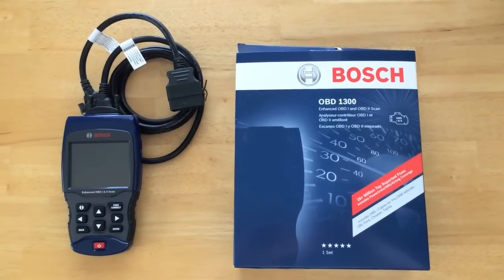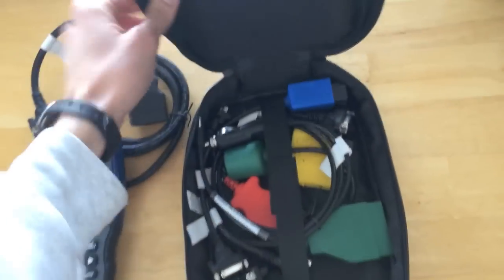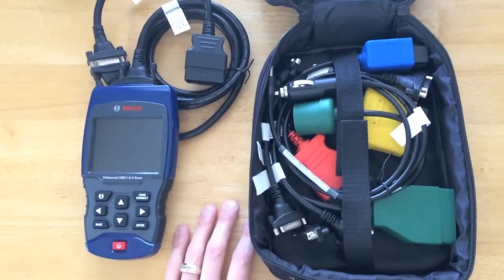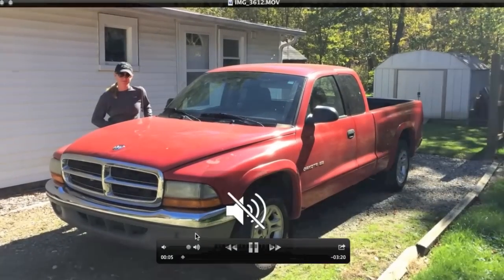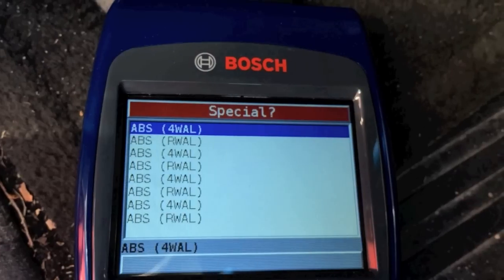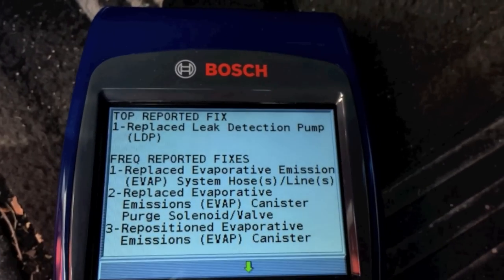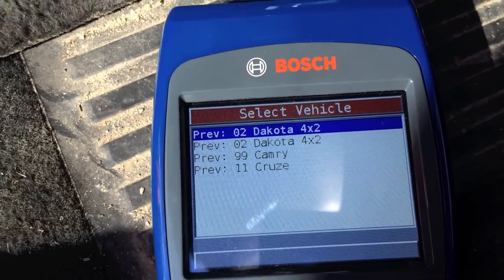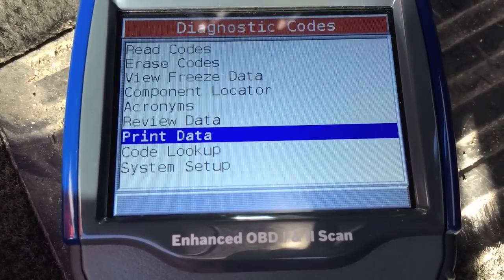Best OBD I & II Vehicle Scanner Review - Amazing Tool (2021)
Quick Review of vehicle scanner and it's capabilities